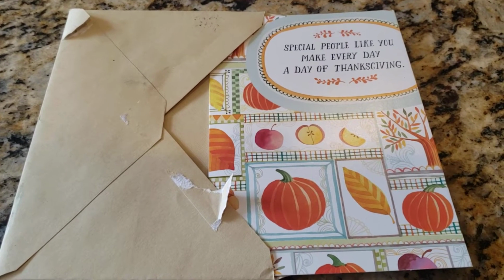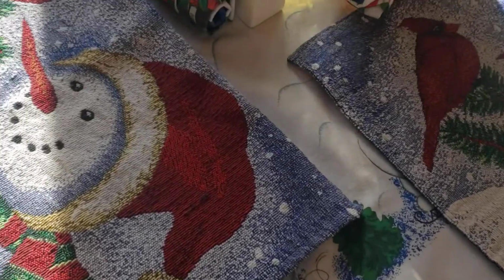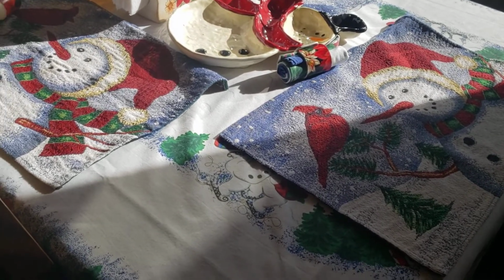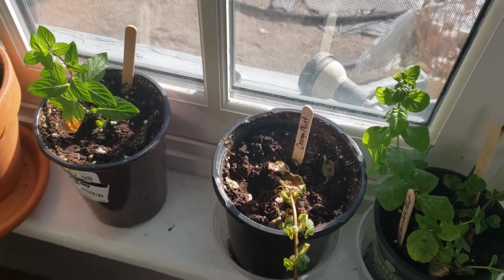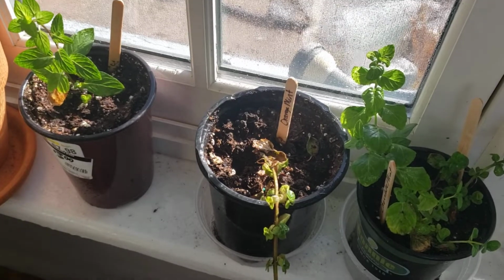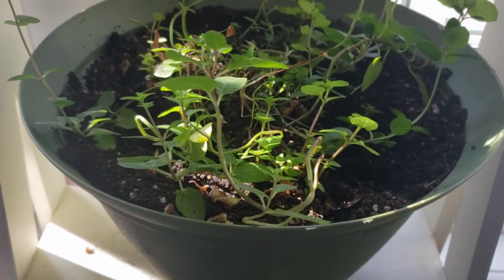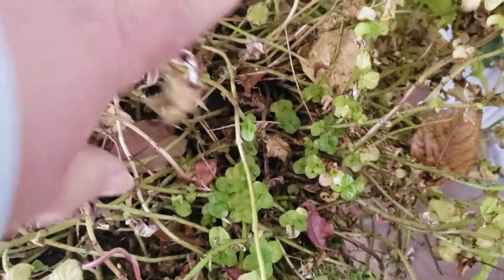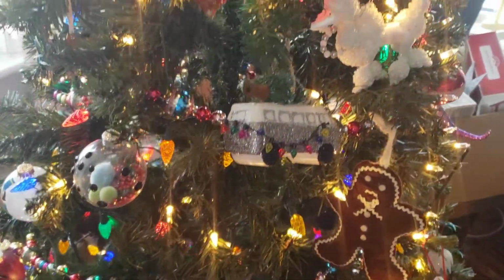Killing Aphids, Thrifting, Holiday Decorations, and a Shout Out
Welcome everyone.  It is so good to see new faces.  Happy Holidays!